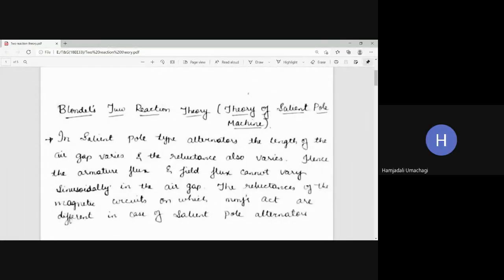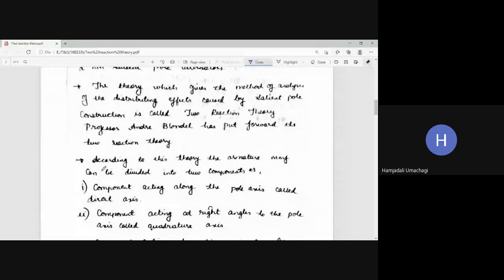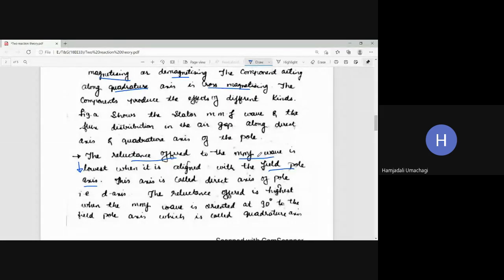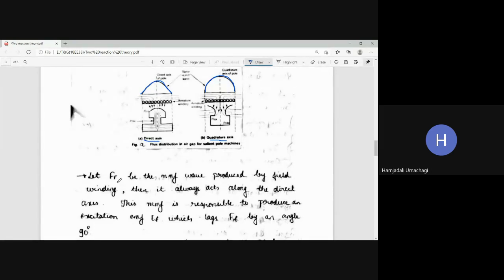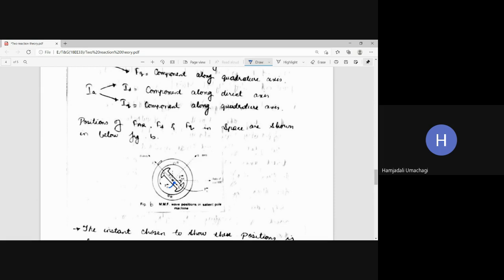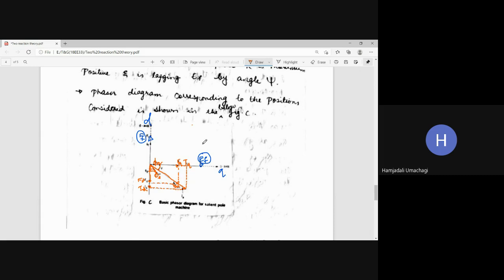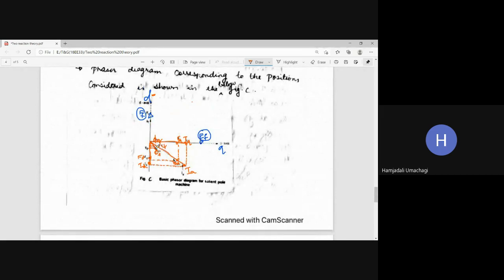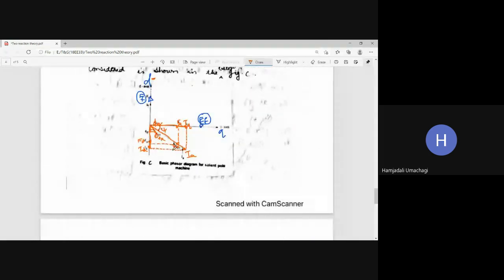Two Reaction Theory-Theory of Salient Pole Machine